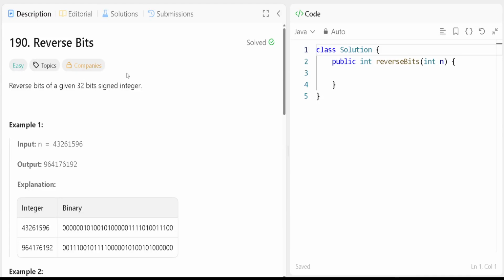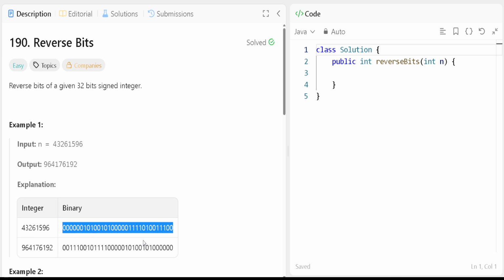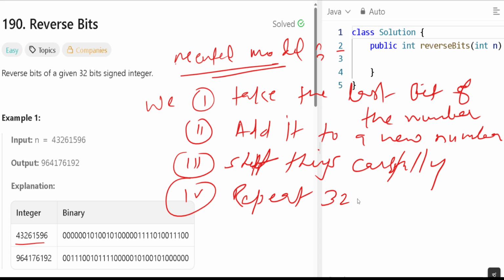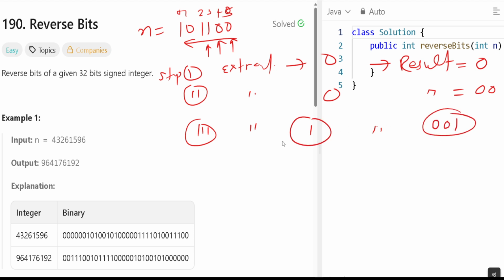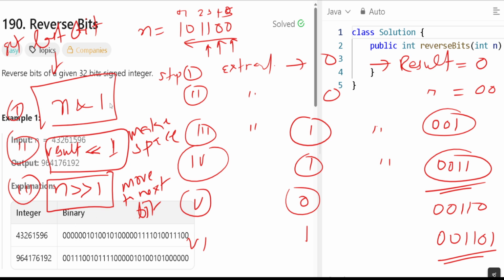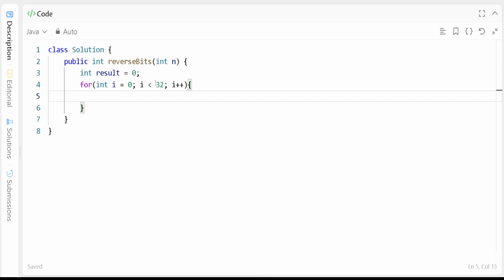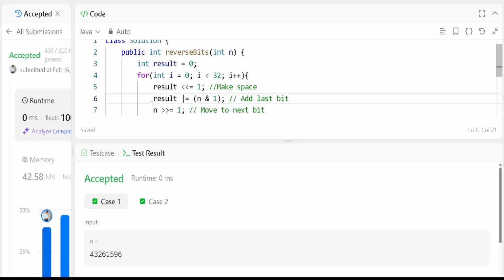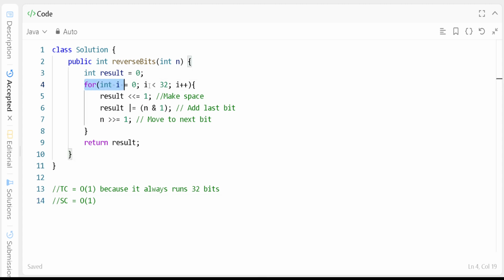Leetcode 190. Reverse Bits | Easy Bit Manipulation Explained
LeetCode 190, Reverse Bits LeetCode, Bit Manipulation Java, Reverse Bits Explained, Coding Interview Bit Problems, Java Bitwise Operators, Binary Reverse Problem, LeetCode Easy Bit Problem

1. Daily LeetCode Solutions & Video Explanations (YouTube + Website)
2. Structured Courses [Full Course Catalog
3. DSA + System Design Bootcamps for practical, real-world readiness
4.Connect & Enroll